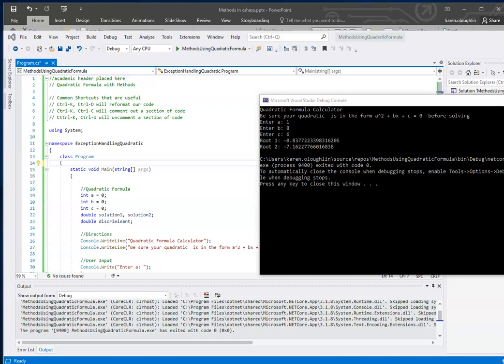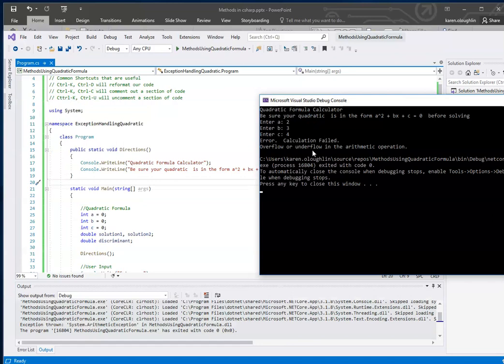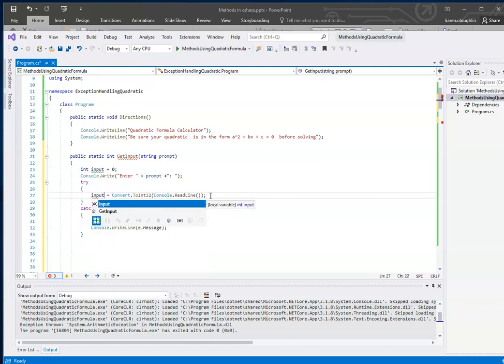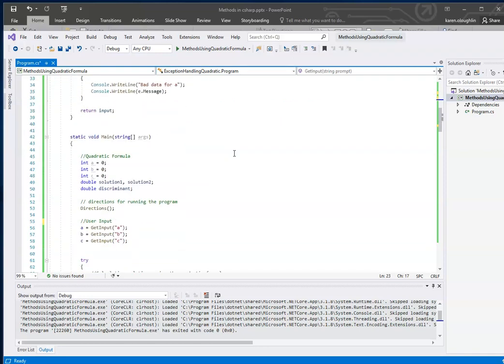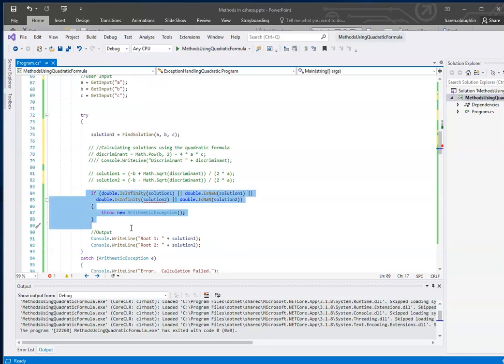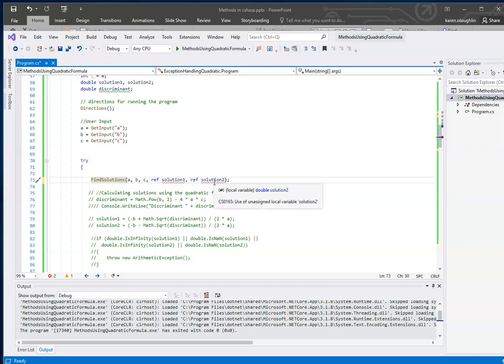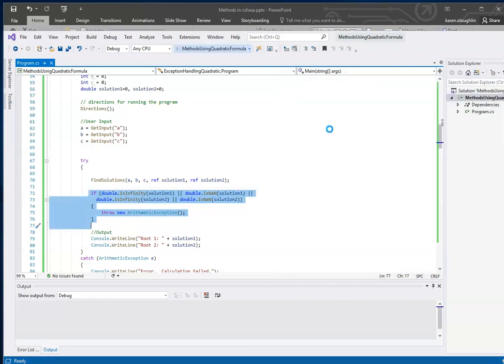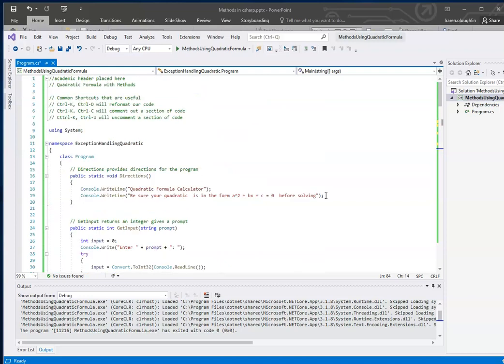Methods CSharp QuadraticExample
Demonstrates how to write methods in C# using the Quadratic Formula as an example.

Source code from Video: // header placed here